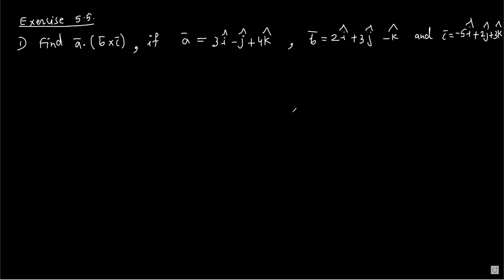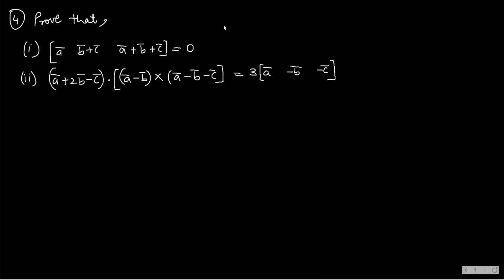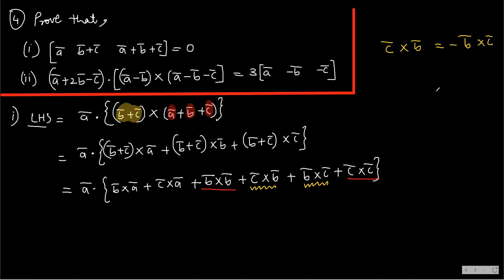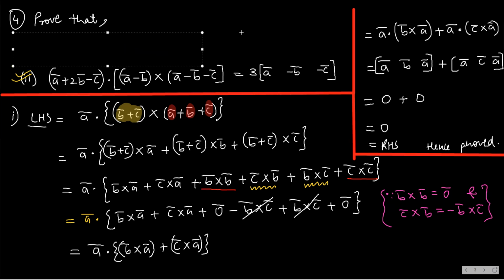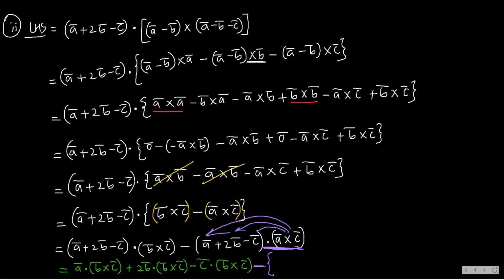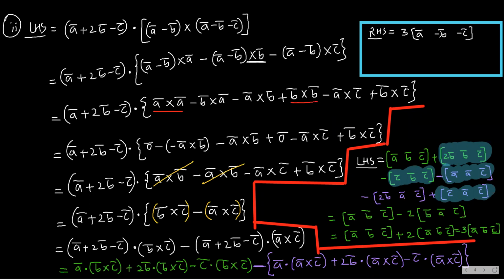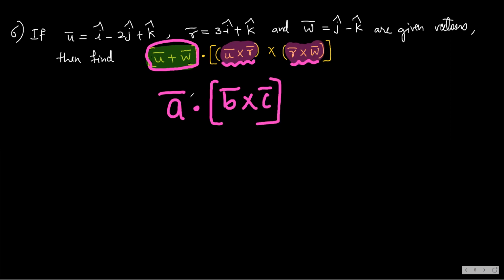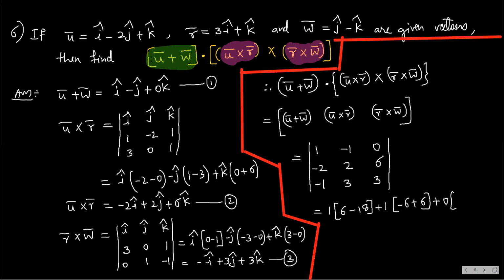VECTORS Scalar Triple Product lecture number O2